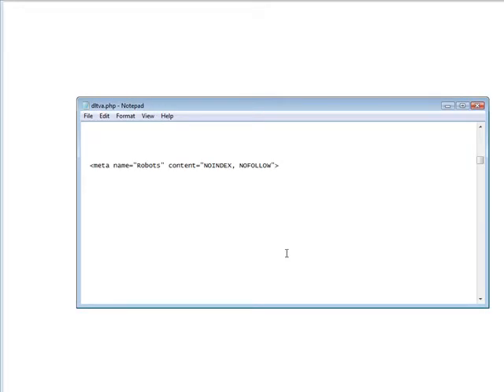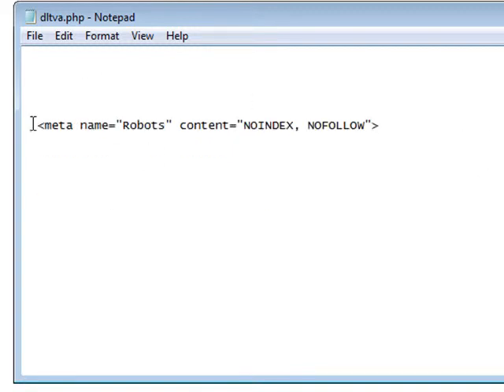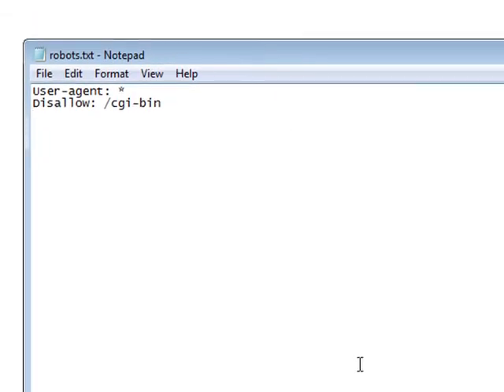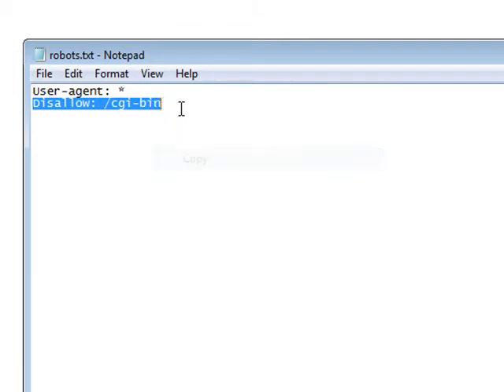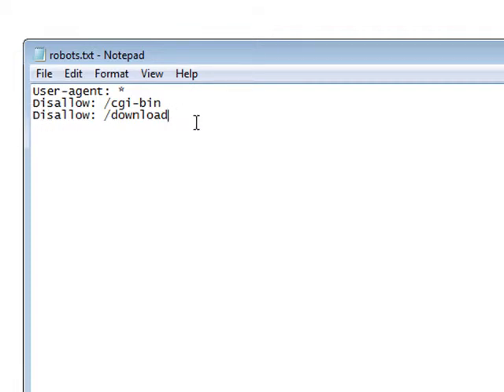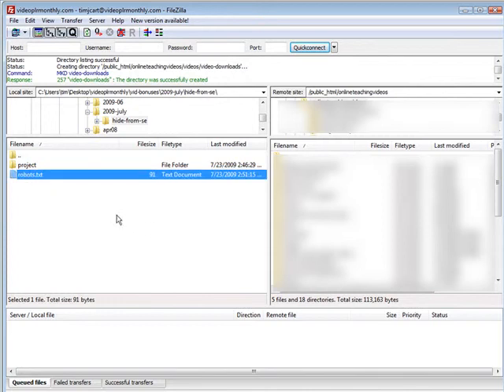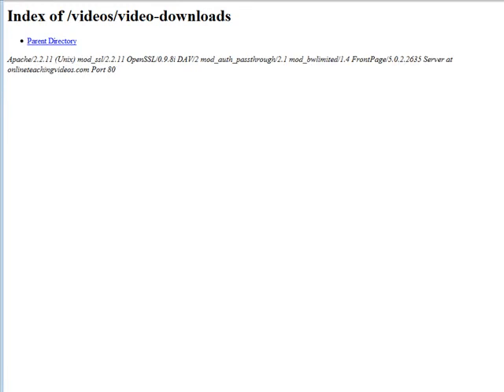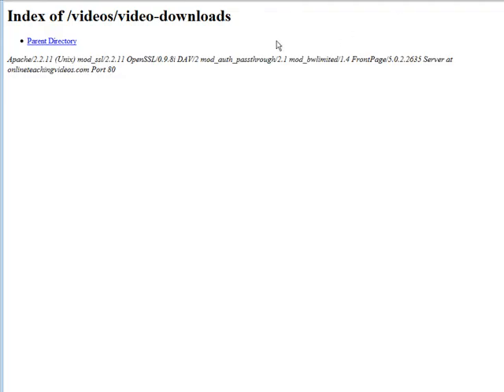How to hide pages from search engines